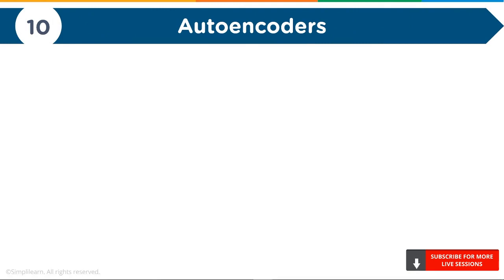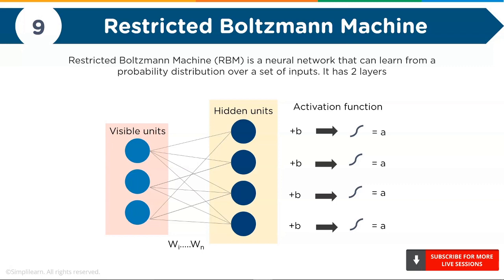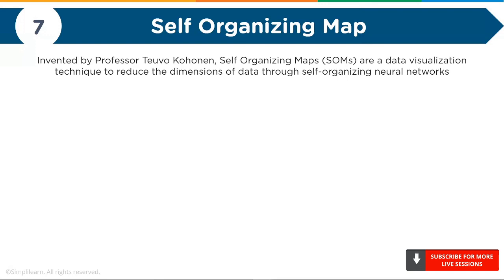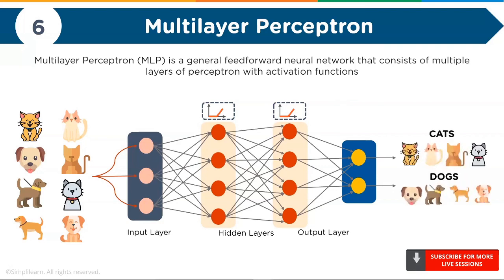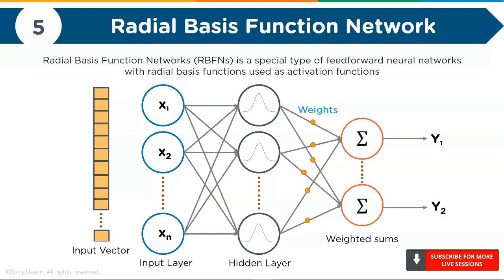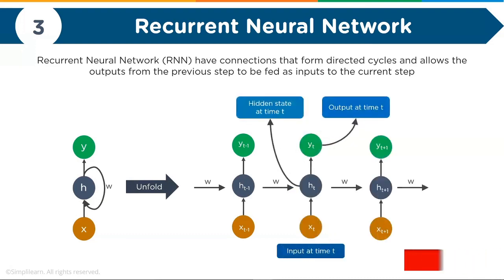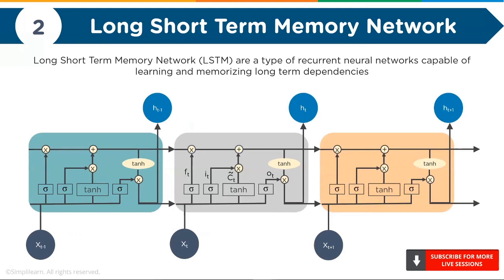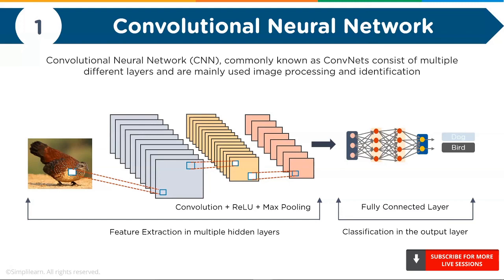Deep Learning Algorithms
The most known deep learning Algorithms